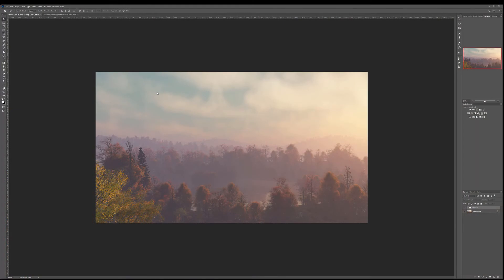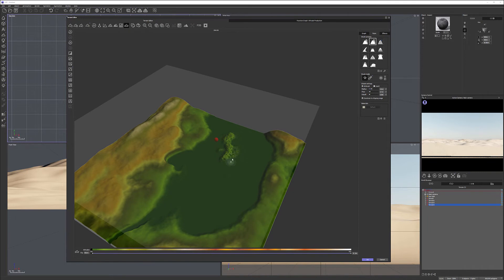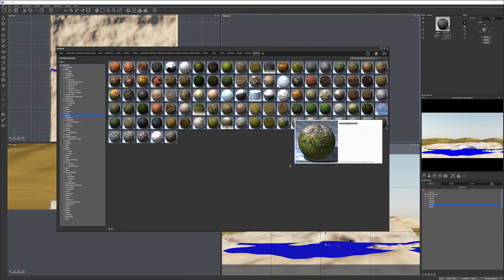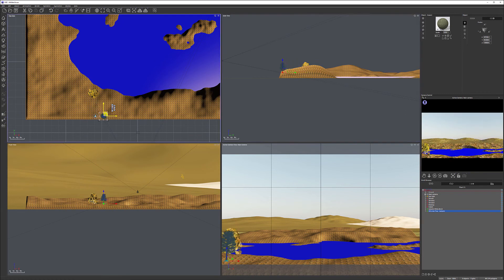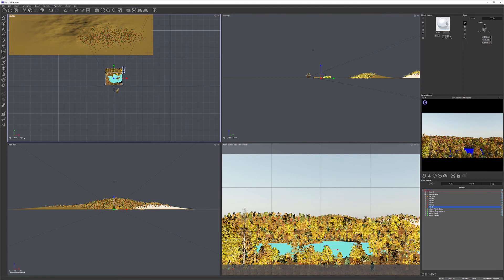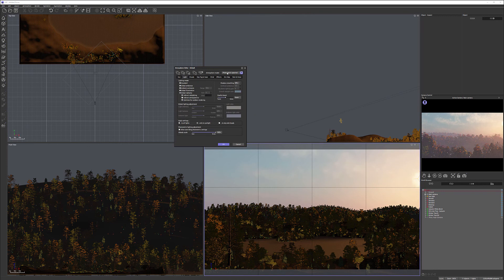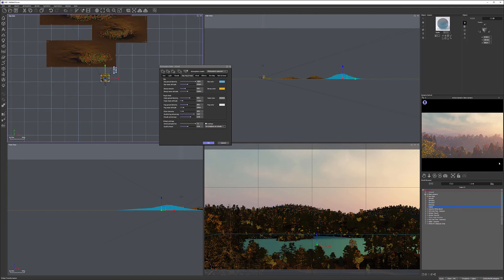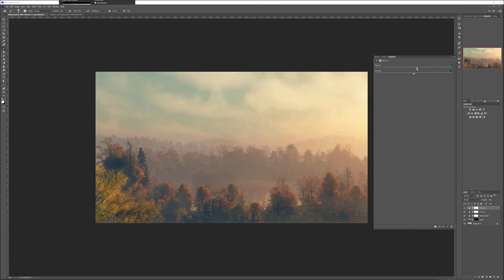Landscape modeling in Vue. Creating Fall Lake.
Exploring Vue. Creating landscape in Vue without any planning. Just open the application and have fun modeling.
Become patrion to access thousand of materials, presets, tutorials, models, and more, plus earlier access to many more tutorials.

What do I use:
24-70 mm lens (everyday use)

3D Art essentials